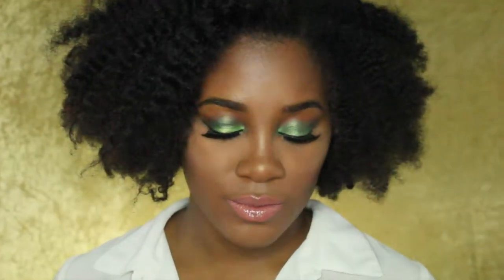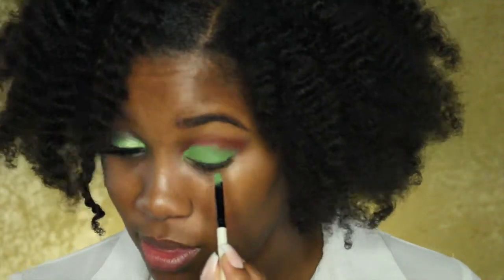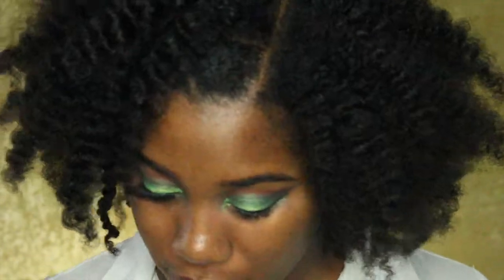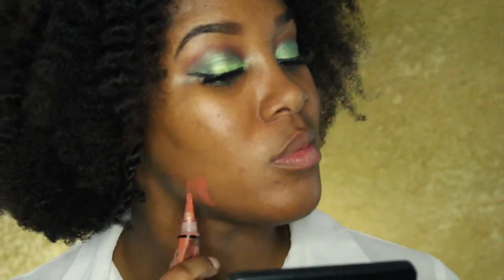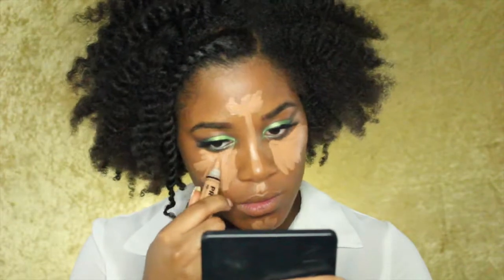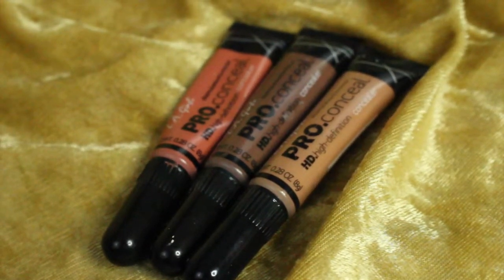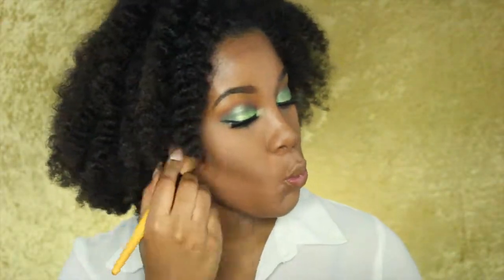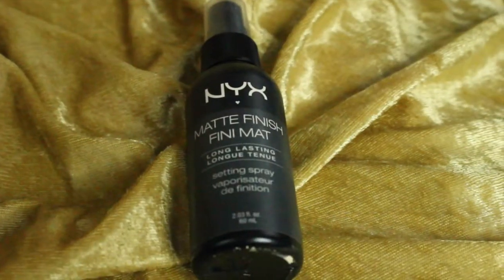"Go Green" Makeup Tutorial | Empess Mindset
Maybelline Fit Me Matte Poreless Foundation “Coconut”

Elf Brow Pallete “Medium”

MAC Blush “Make You Mine”
Too Faced Candlelight Glow “Warm Glow”

NYX Eyeshadow “Dark Nude”
NYX Vivid Brights “Get Money”
NYX Pigments ‘Insomnia”
Radial Smokey Eye Pen “Black”
Ardel Faux Mink Lashes “811”
Mascara: IT Cosmetics Hello Lashes

NYX Lip Gloss